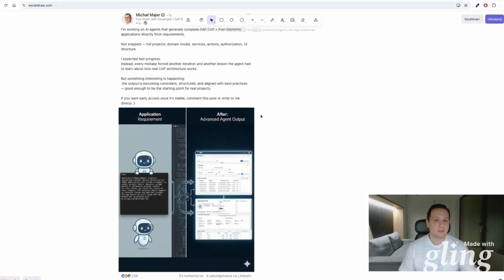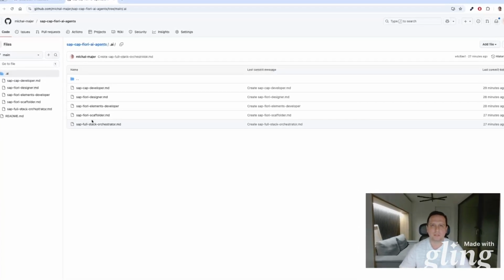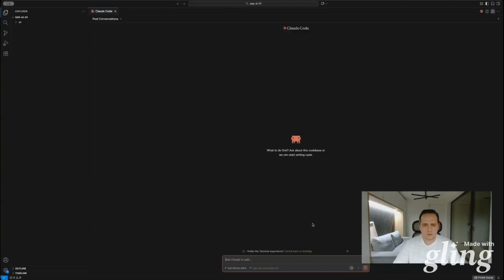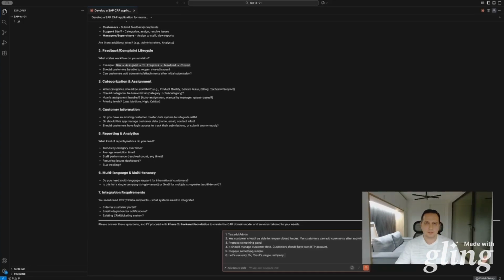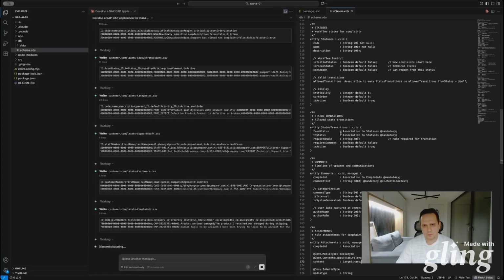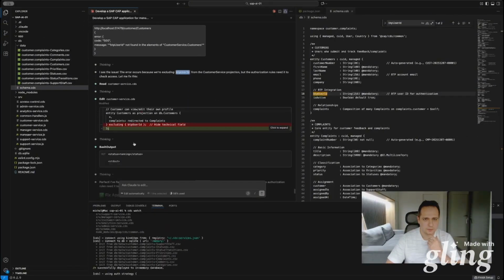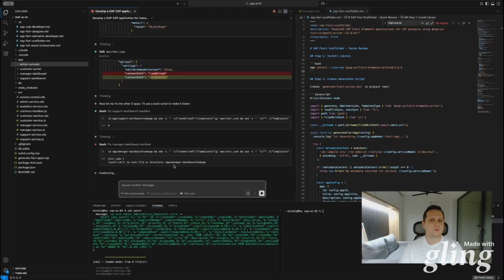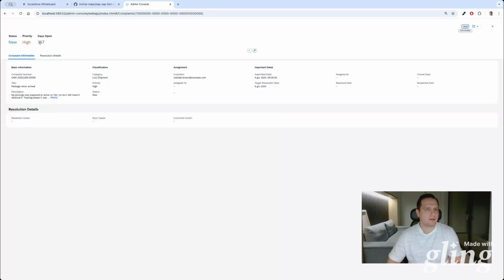Build a Full-Stack SAP App in Minutes using AI Agents (CAP & Fiori)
Standard AI models usually mess up SAP Fiori Elements—missing annotations, broken search helps, or outdated code.

I got tired of fixing it manually, so I built a set of AI Agents specifically for SAP development. In this video, I’ll show you how I use them with Claude to "Vibe Code" a full-stack CAP application from a single prompt, skipping hours of setup time.